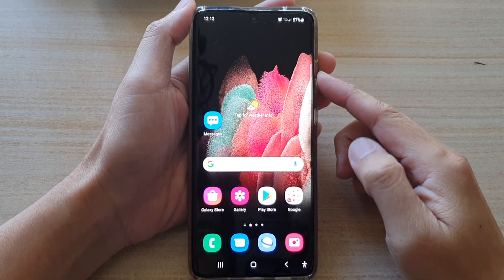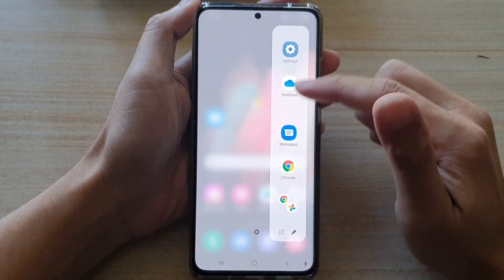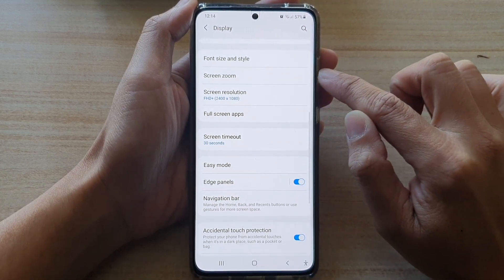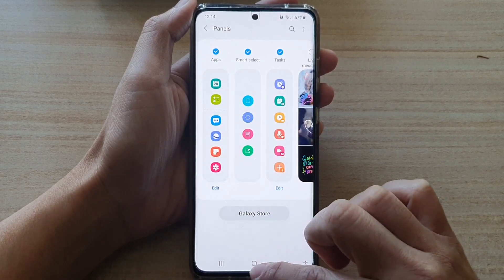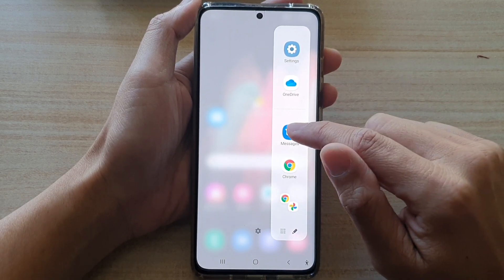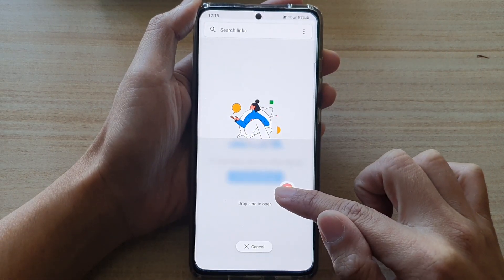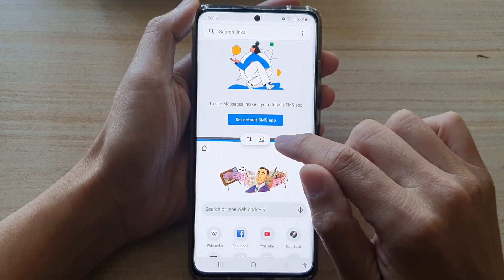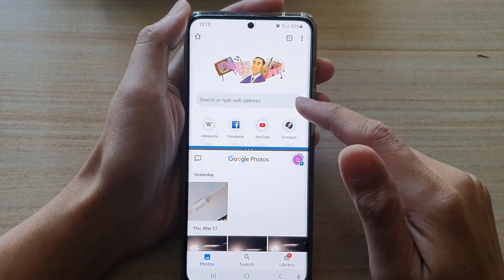Galaxy S21/Ultra/Plus: How to Open a Split Screen Window Using the Apps Panel Method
Learn how you can open a split screen window using the apps panel method on the Galaxy S21/Ultra/Plus.